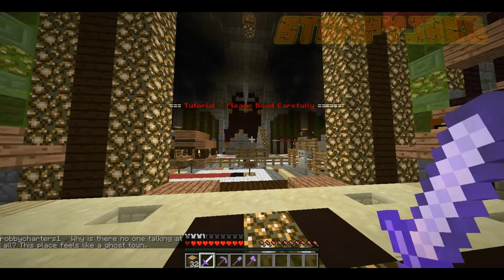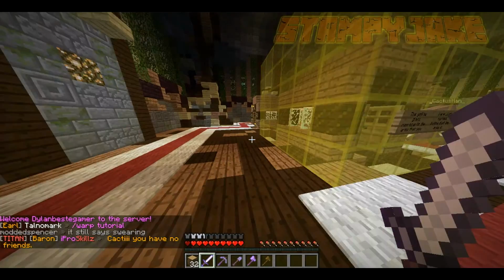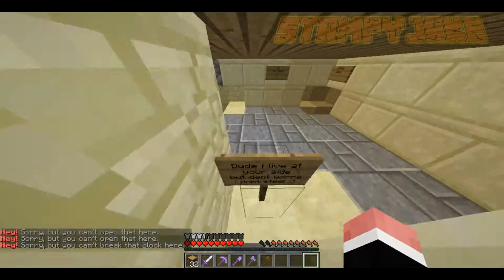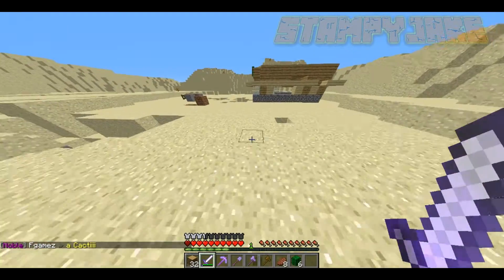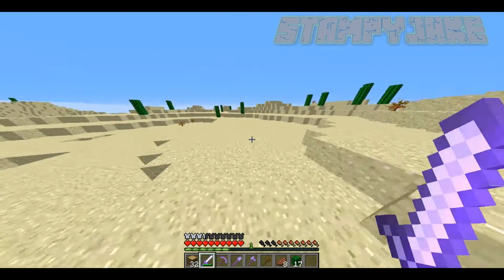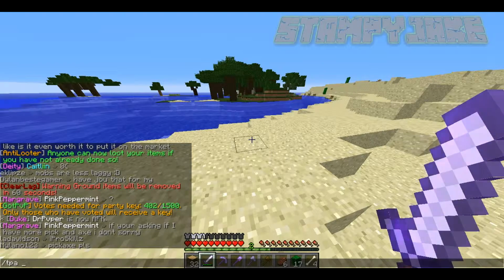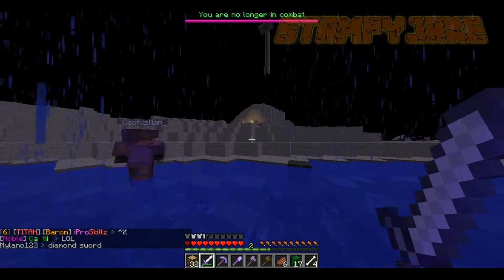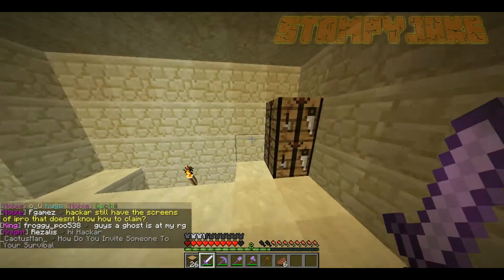Gotpvp Survival - 1 Tutorial Time! w/Duff